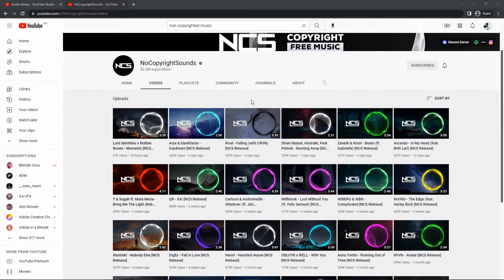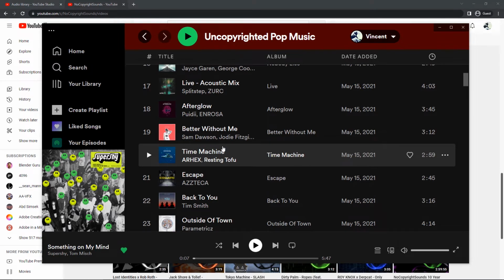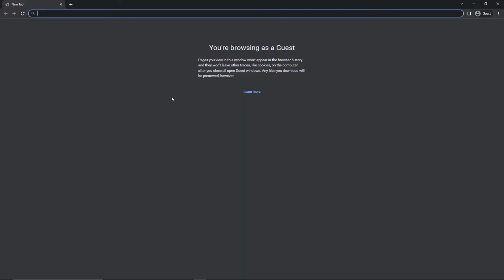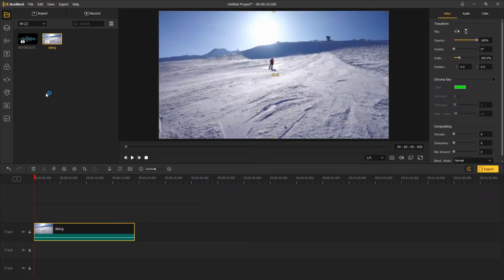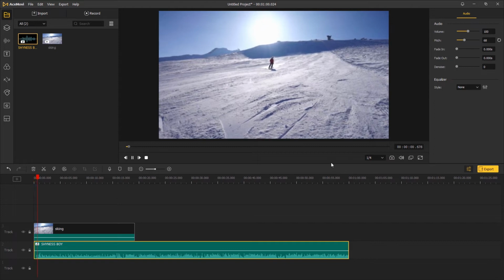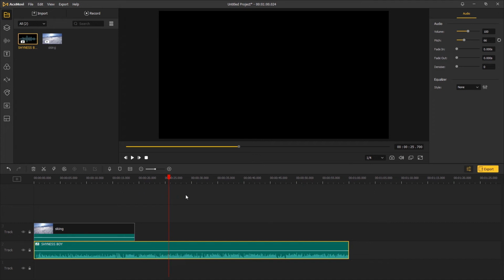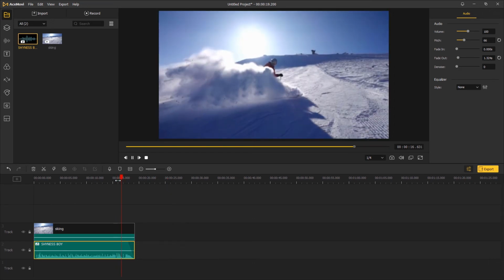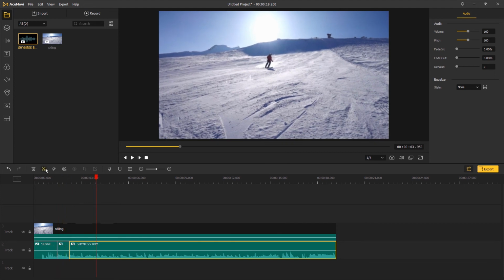How to Add Music to YouTube Video without Copyright | 2022 Latest Tips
0:00-0:30 Intro
0:31-0:44 Music from YouTube Library
0:45-1:04 Uncpoyrighted music
1:05-1:21 Creative Commons Music
1:22- 3:08 How to Legally Use Copyrighted Music for YouTube Videos

🎁Get exclusive offers of AceMovi every now and then from our Instagram